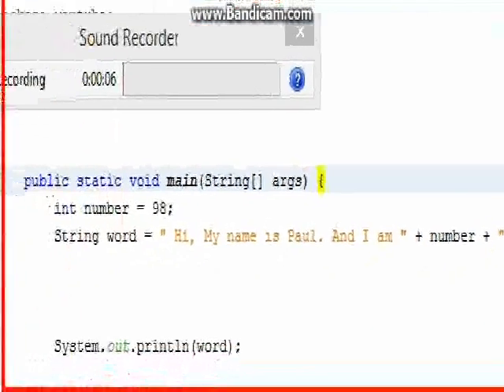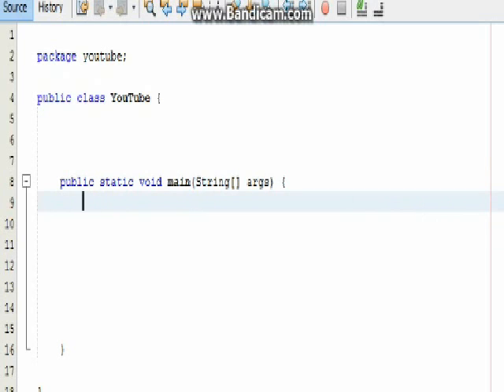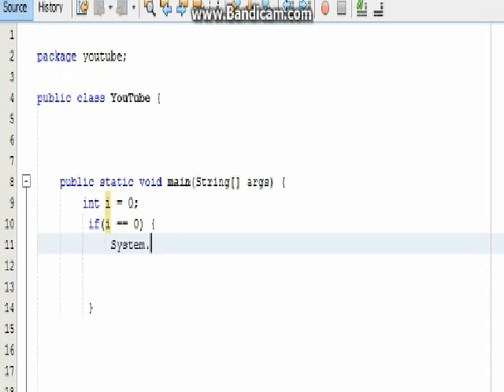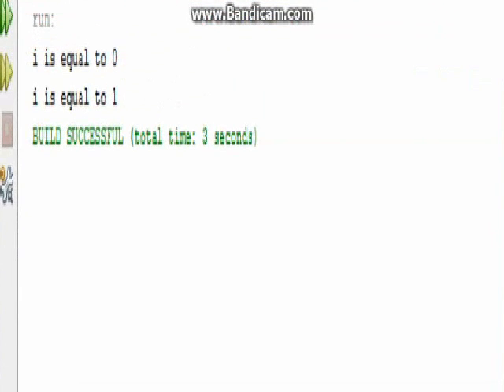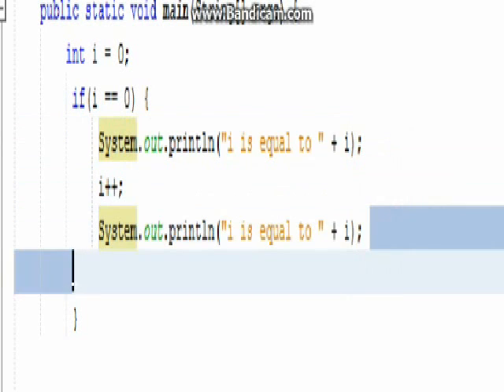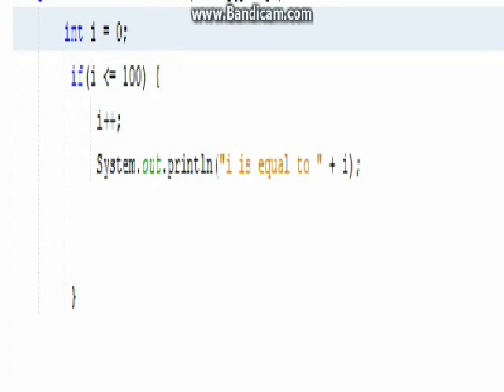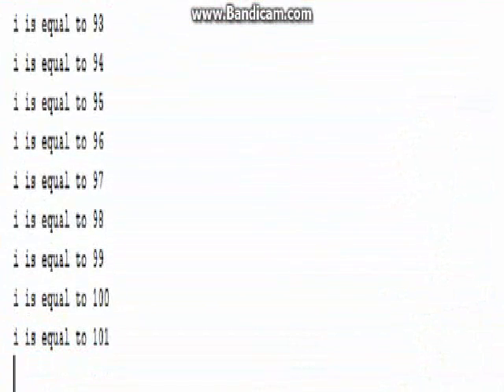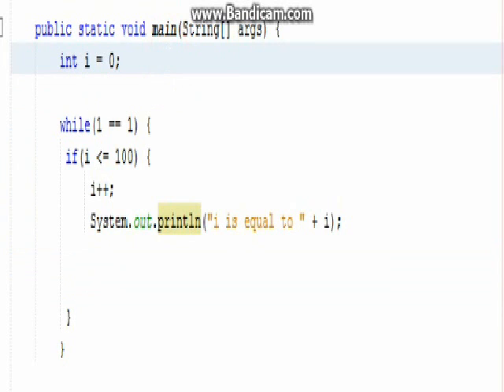Java Tutorials - Episode 3 - if statements and while loops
In this tutorial I teach you what you can do with an if statement and a little about a while statement, which i will go over more in the next video!